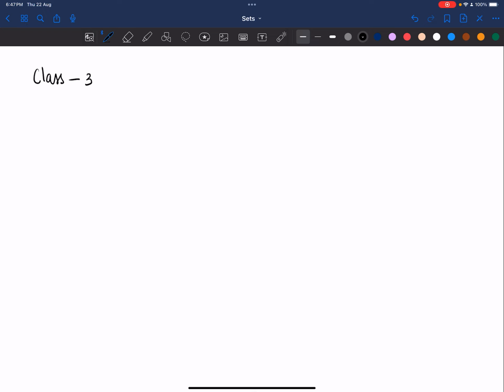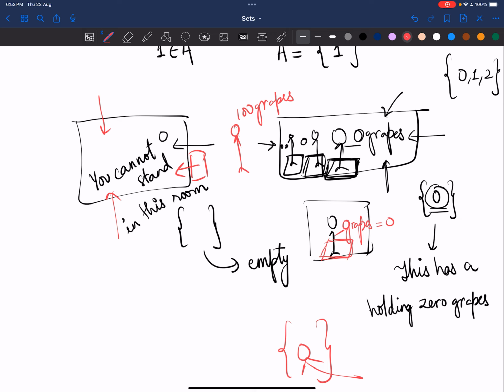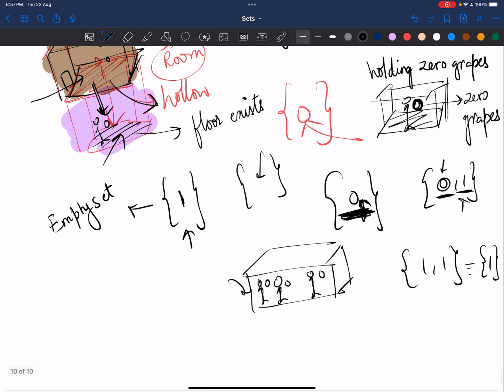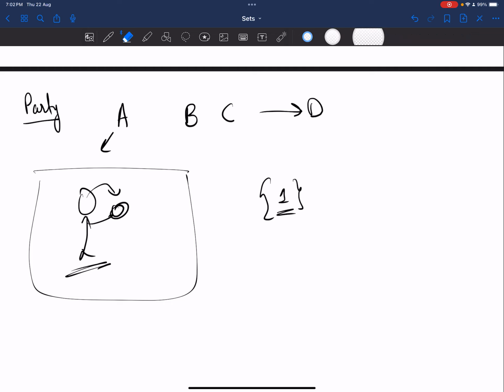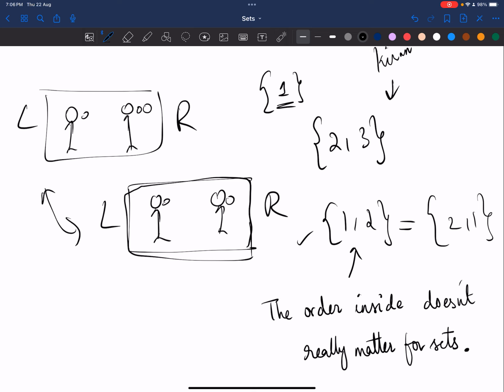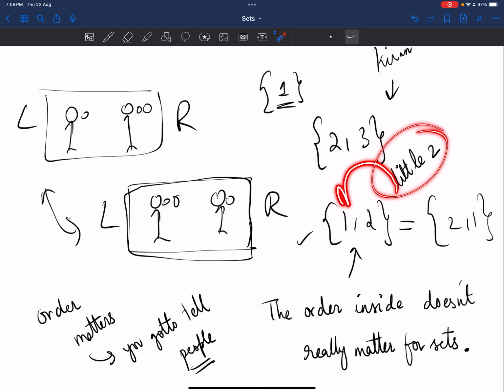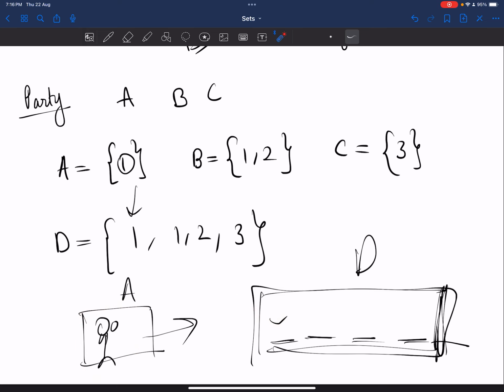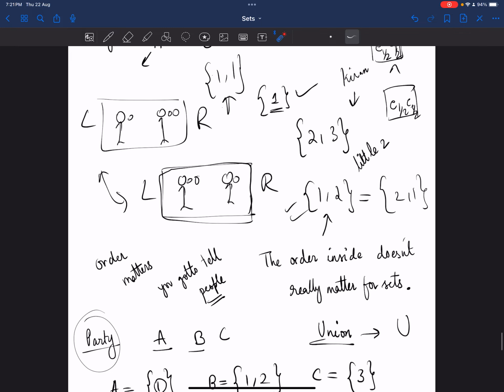Lecture 3 - Sets for Class 11